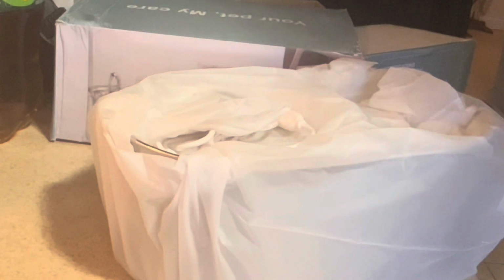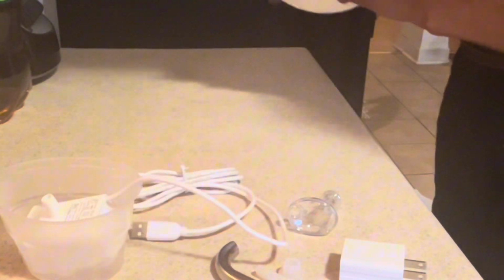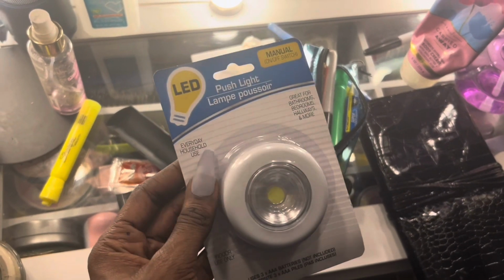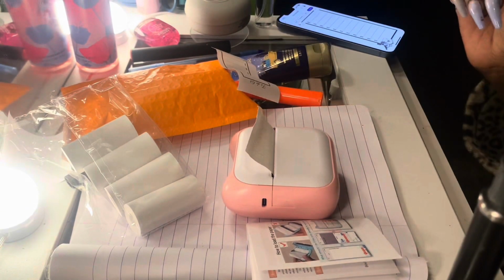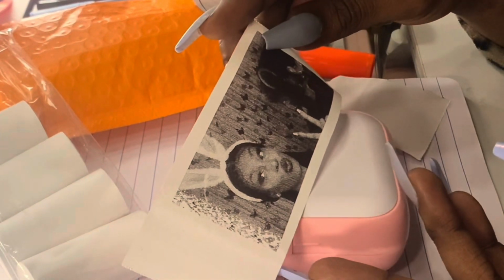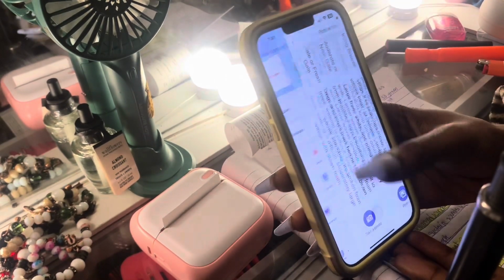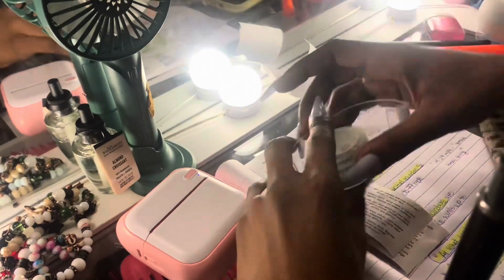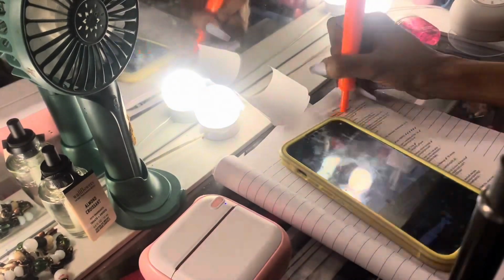VLOG| I LOVE MY NEW MINI PRINTER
TikTok- Nellee69 + Nellee96  🌟

Thanks for Supporting the video💕, If you’d like, drop in the comment section, if you’ll like me to try a style 💕.

Upcoming Videos

- Educational based ( Through my experience, at your own risk follow ..( Relationships, chitchats, friendships, etc.)

-Natural Hair Videos( I Have 4b/4c Hair, but will also incorporate information known to me by Cosmetology School.🌟

Uploads: Friday, Mondays, Wednesday, as of now.

💕💕💕💕💕MY VIDEOS 💕💕💕💕💕💕